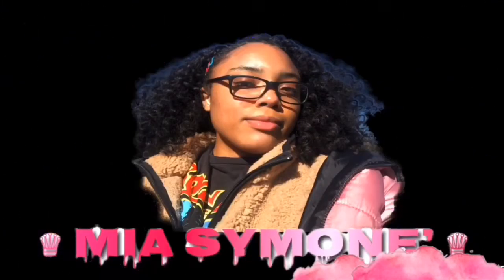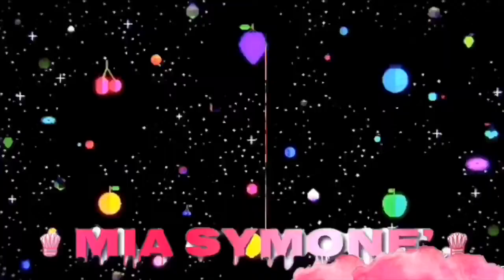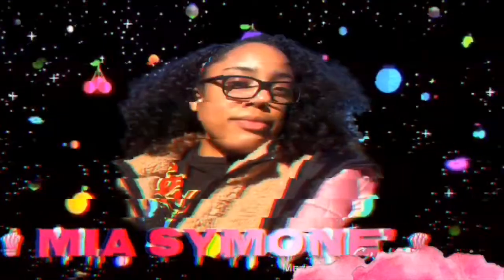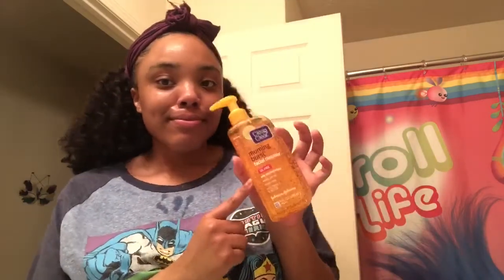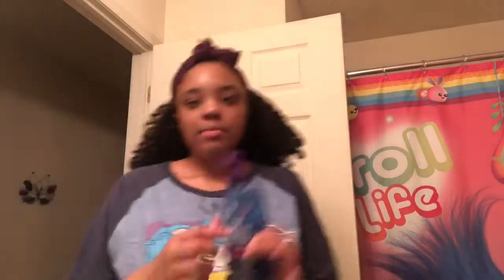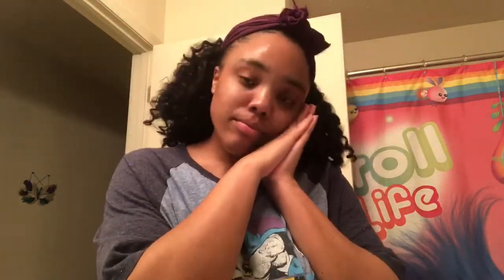Taking care of my face at 1 am~ night skin routine | MIA SYMONÈ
WARNING - half way through the video the audio is blasting girl so I apologize about that 😭

This how I get my clear skin. I don’t use that much, just these products and I drink a bunch of water 💕

Anyways, wasssup CHARMGANG 🤟🏼 Welcome back to my channel and if you’re new here and you like what you see go ahead and click the subscribe button to become a part of the CHARMGANG family 💜

 Wattpad : miagoldii